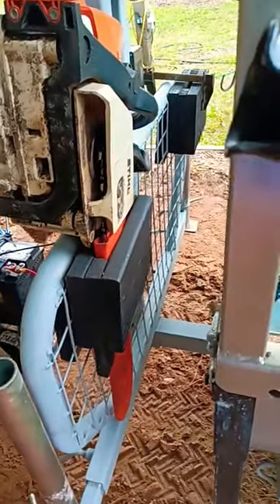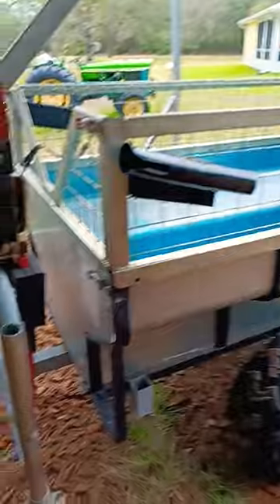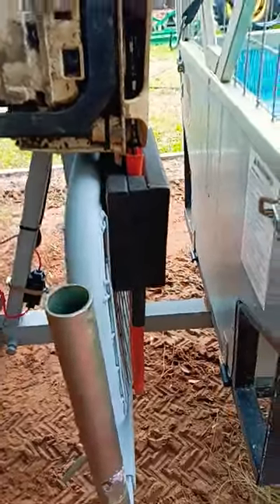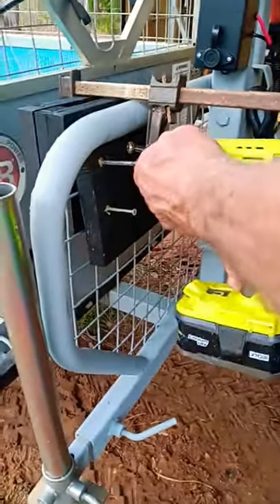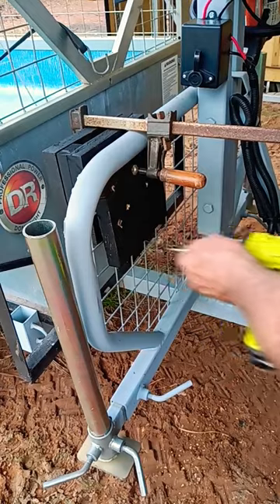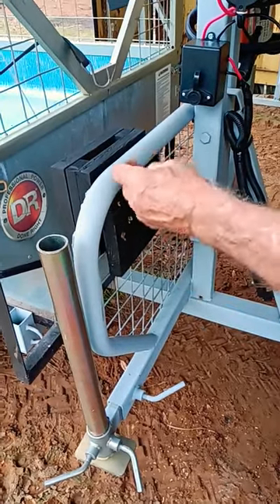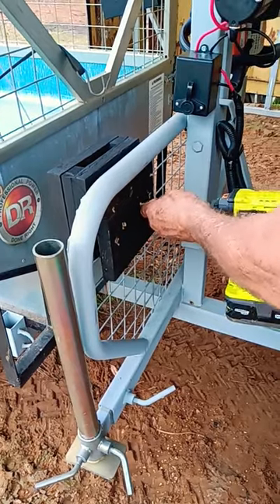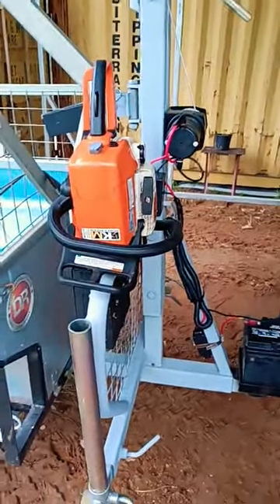how to make your own chainsaw holder for wood wagon 🪵🪓